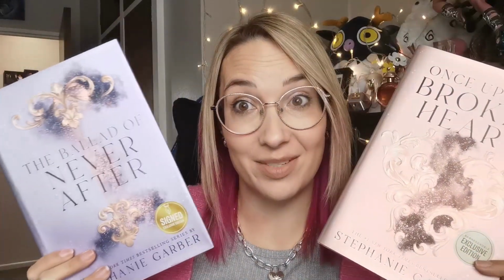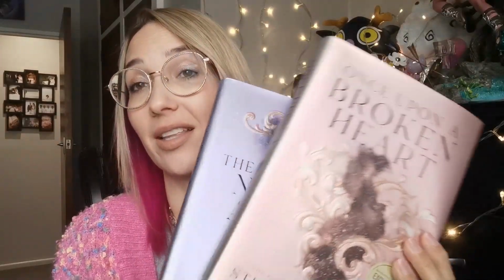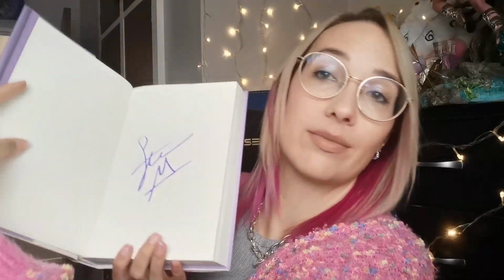Book Haul!! So many books!!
All the books I have purchased or received from August to end of November. There's about 30 so get a drink and sit back for a while.

0:00 Intro
0:35 Physical books
9:40 Kindle books
14:15 ARC books